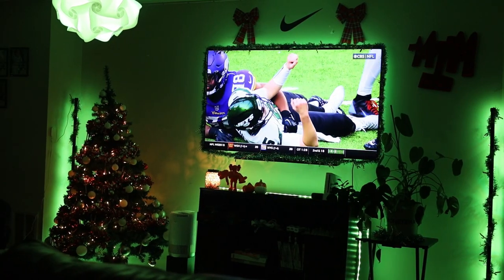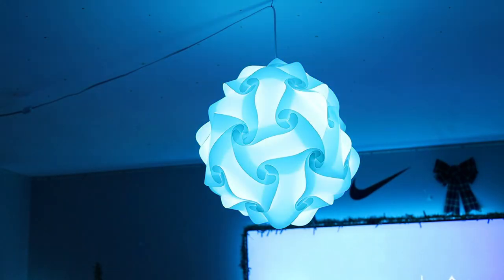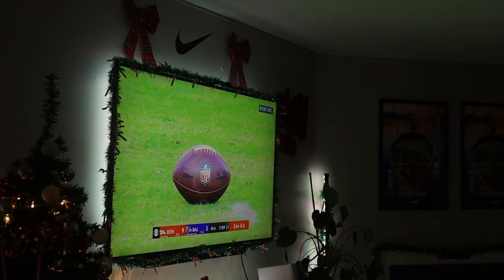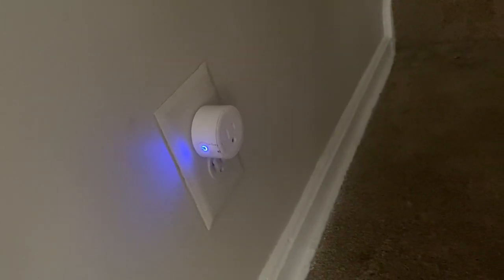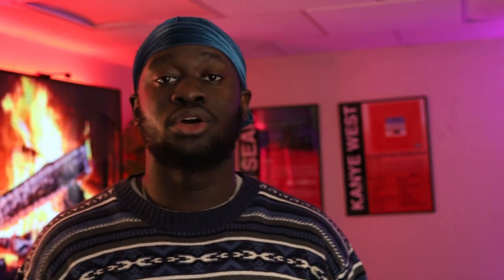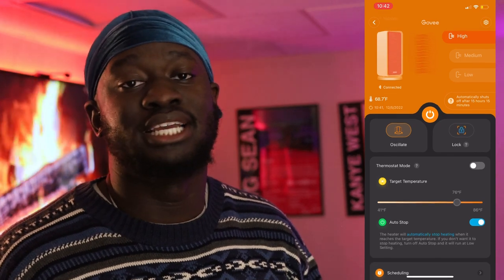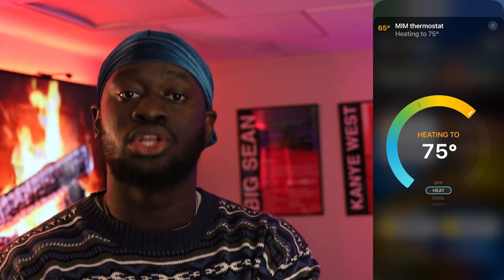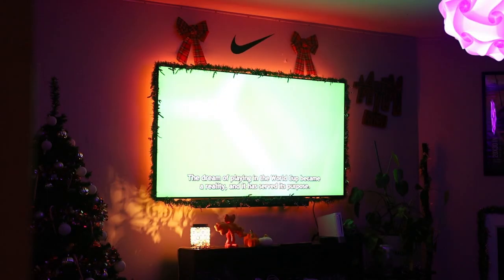MY LIVINGROOM TECH TOUR/How to start your smart home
LAMP SHADE
LAMP SHADE EXTENSION
ECOBEE THERMOSTAT
SMART PLUG
NFC STICKERS
AMAZON ALEXA

TIMEMARKERS
00:00 - INTRO
00:22 - DISCLAIMER
00:38 - GOVEE LIGHTING
02:38 - ALEXA
02:56 - SMART PLUG
03:13 - GOVEE AIR PURIFIER
04:03 - GOVEE HEATER
04:42 - ECOBEE THERMOSTAT
05:30 - WAX MELT
05:40 - NFC STICKER
06:28 - OUTRO